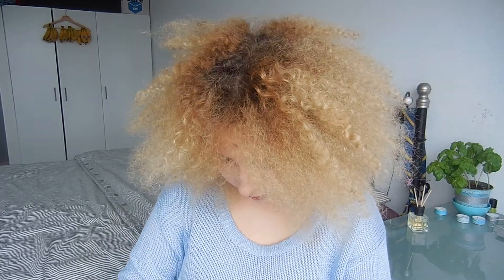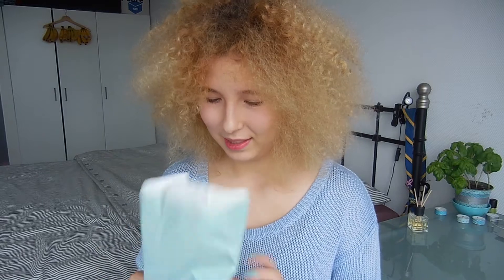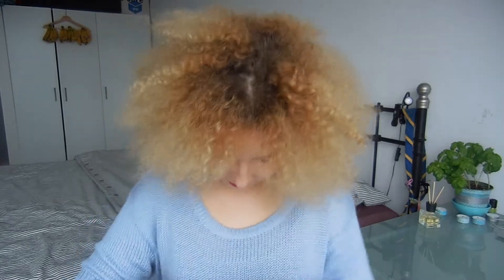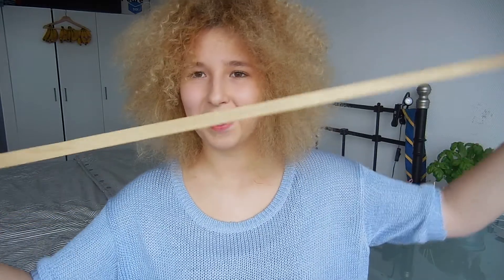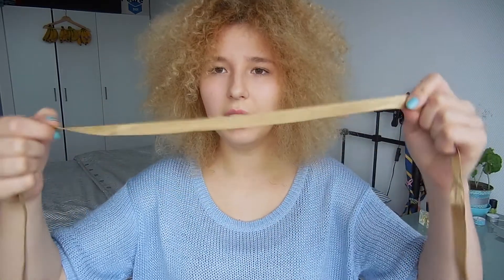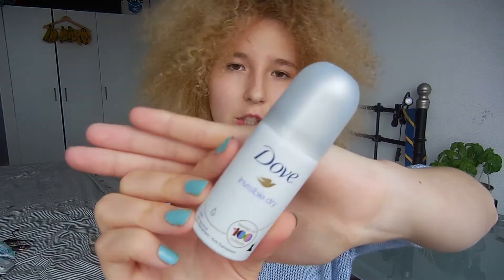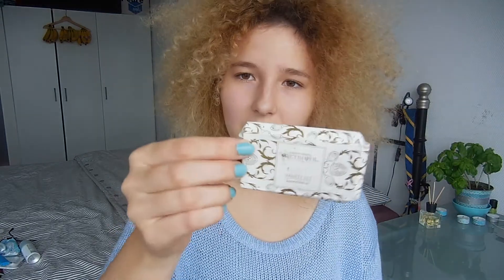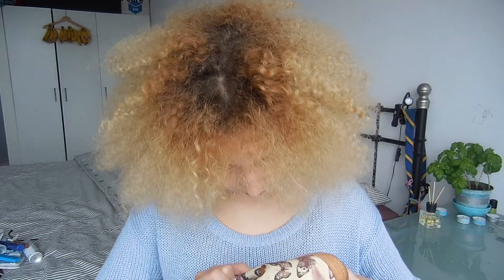WHAT'S IN MY BAG | Zafro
I hope you like this video, seeing what kind of things and weird stuff I keep in my bag.

My links:

TWITTER: ( I have to remember my password first )

(If you have anything you wish to write, that concerns you or you have an issue or problem with, you can wright to me on this e-mail account. Also if you just wish to confide in me, you can also do that.
(DO NOT WRITE IN ANY OTHER CASE)

I appreciate you taking a bit of your time to watch my silliness and weirdness.

Have a lovely day/night!